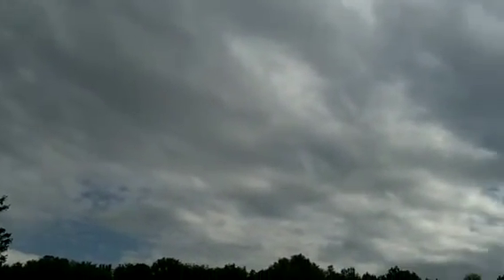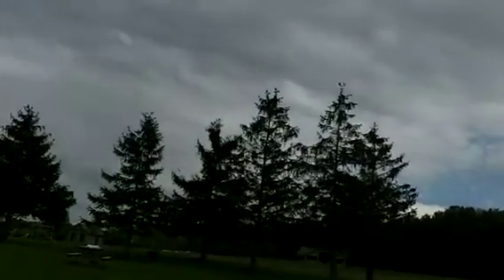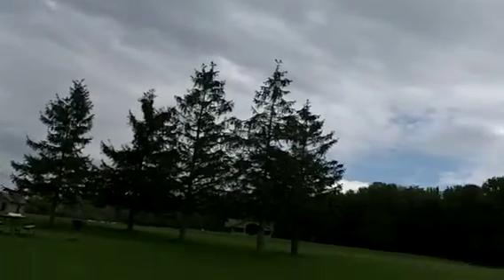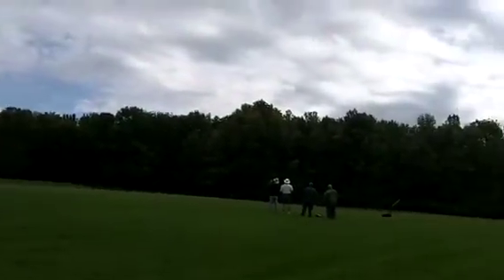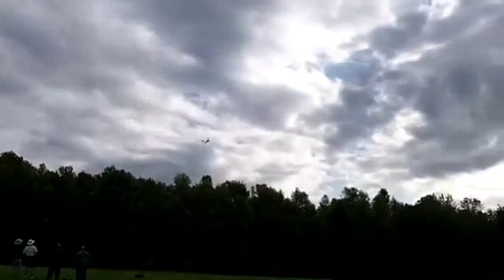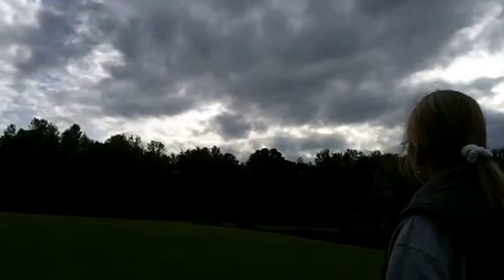Rocket launch glider